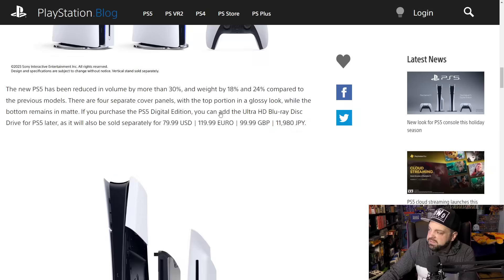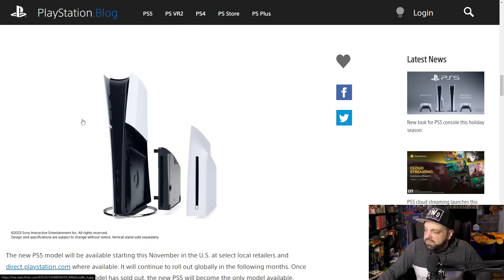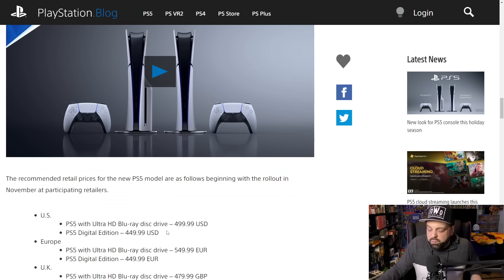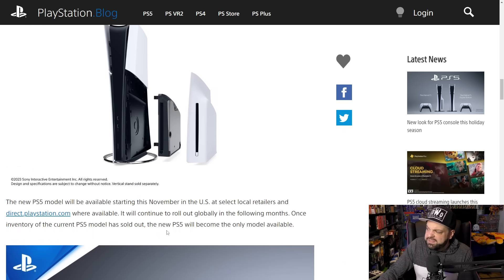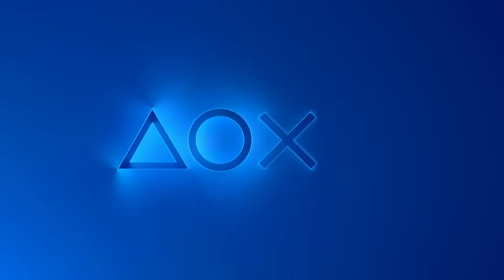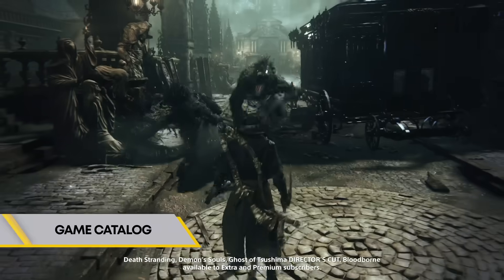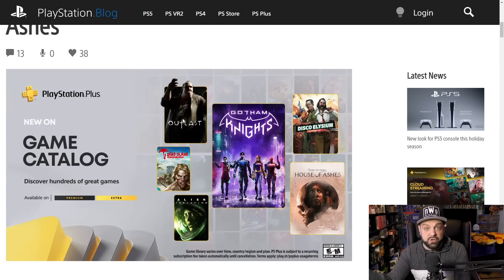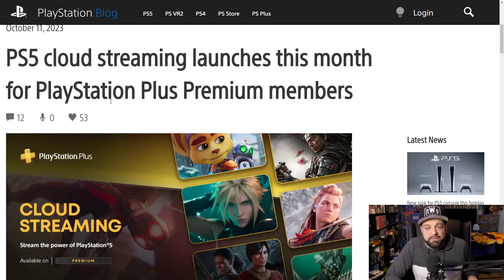PS5 Slim Controversy EXPLODES + PS Plus Premium Is STILL Trash!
I'm the new king of PlayStation YouTube. Bow down.